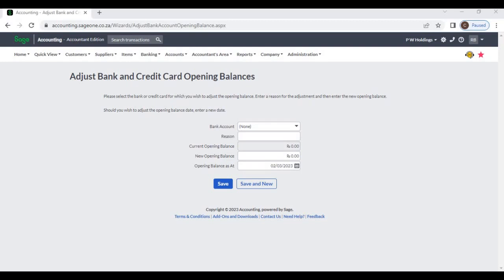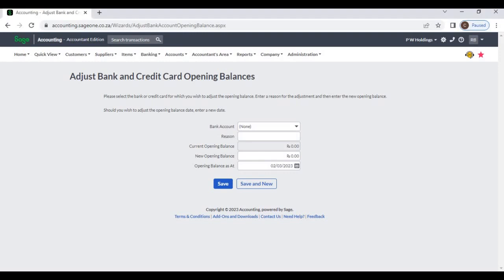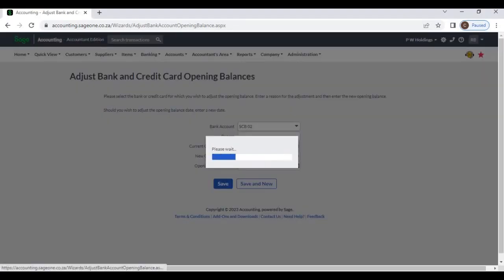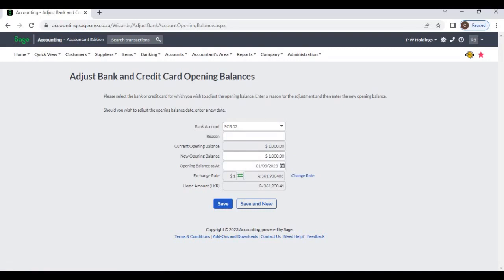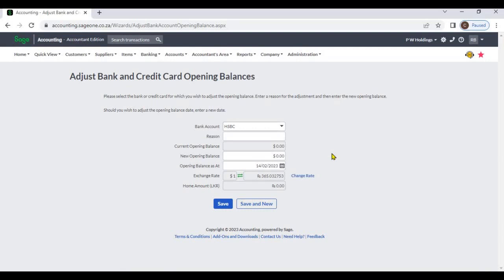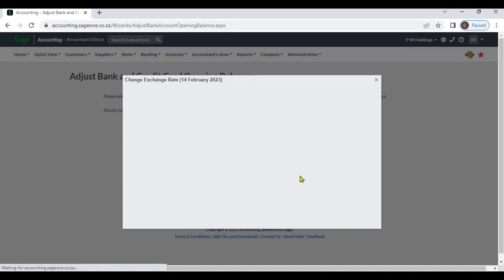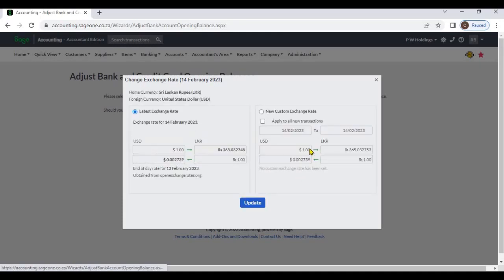118 Banking Special Adjust Bank and Credit Card Opening Balances